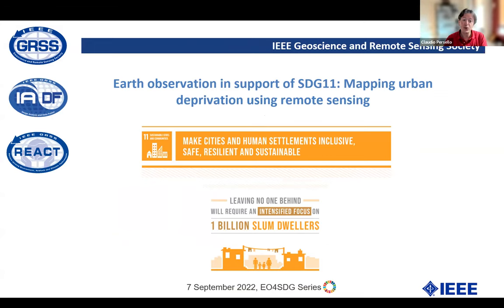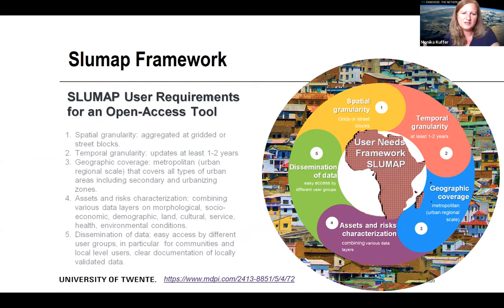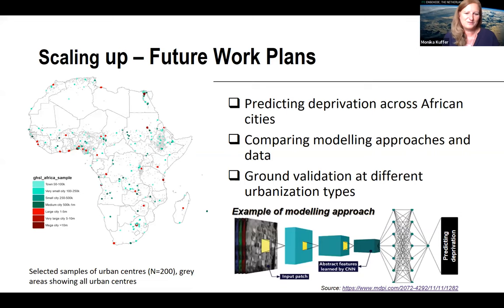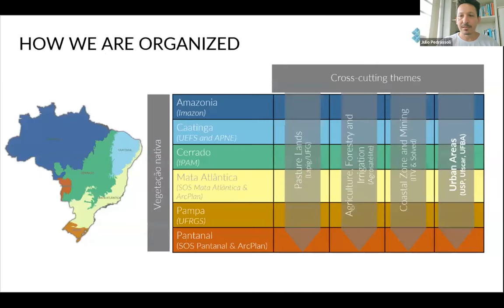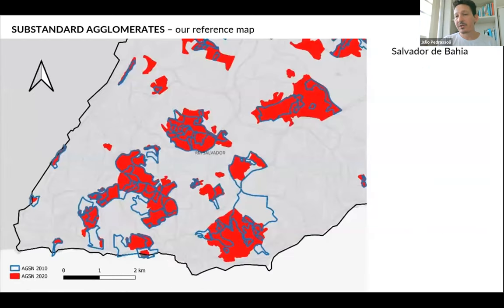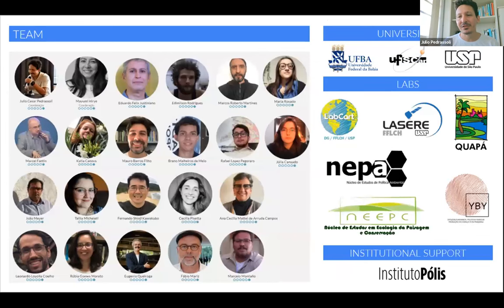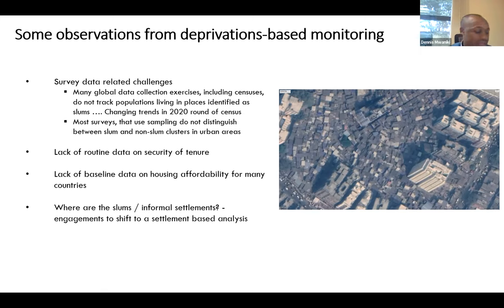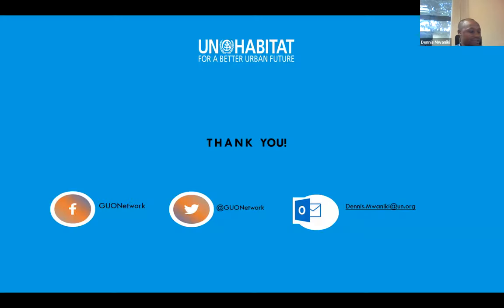Earth Observation in Support of SDG11: Mapping Urban Deprivation Using Remote Sensing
by
Monika Kuffer, University of Twente
Julio Pedrassoli, Federal University of Bahia
Dennis Mwaniki, UN-Habitat

The webinar features presentations from three international experts in mapping and monitoring urban deprivation using remote sensing and geospatial data and will elaborate on the opportunity to use Earth observation to support SDG 11 and indicator 11.1.1 more specifically. The three speakers provided their views on this societal challenge, bringing together the experience from academia and one of the custodian agencies for SDG 11 (UN-Habitat). A discussion and Q&A session followed the three presentations.